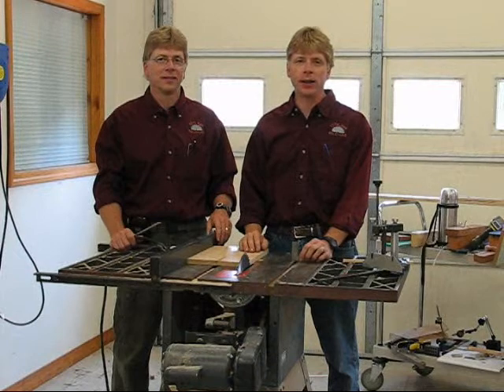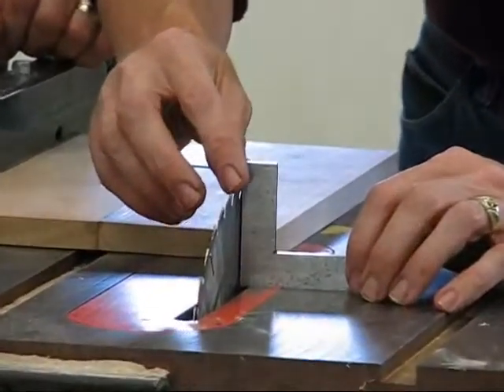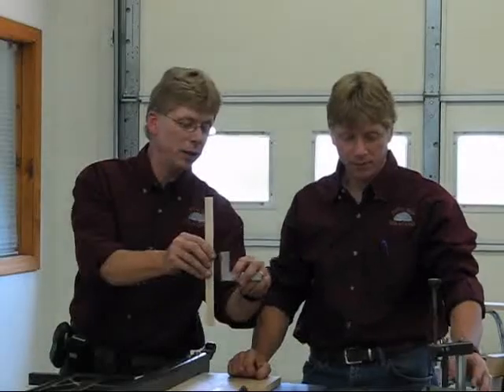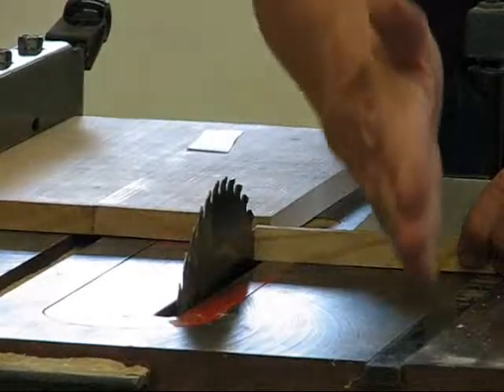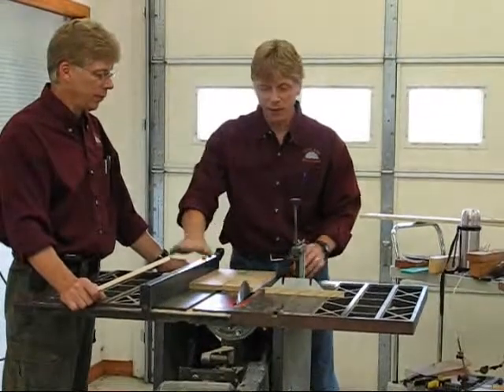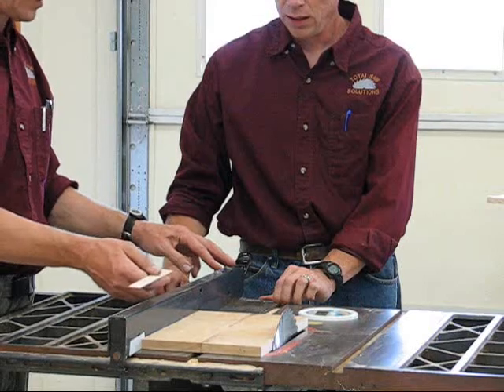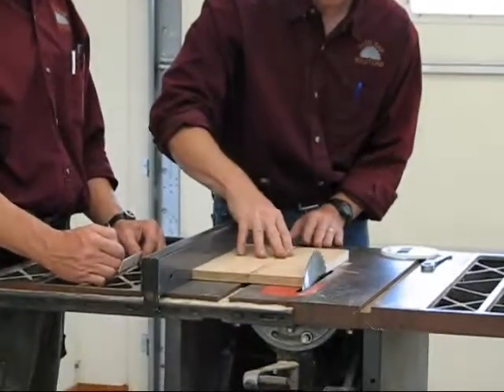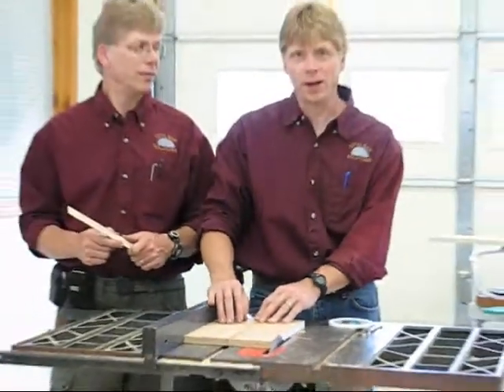Aligning Your Tablesaw with a Sour Cream Lid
How to align your tablesaw with a sour cream lid. Demonstrated by Total Saw Solutions.